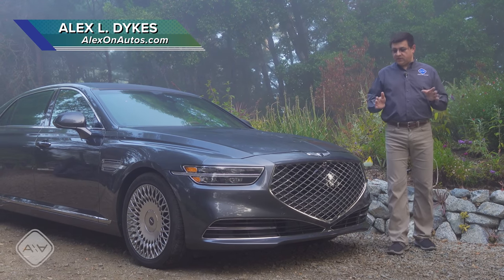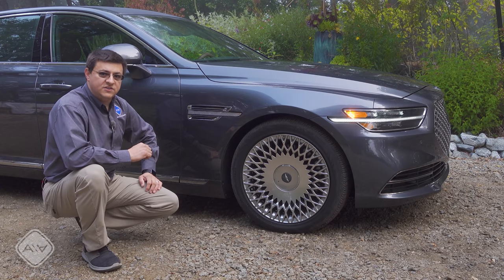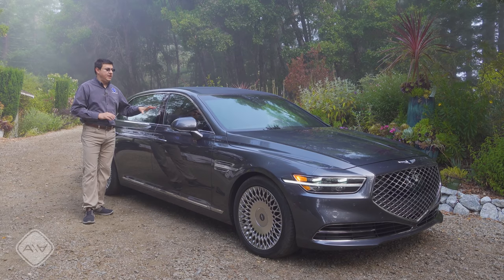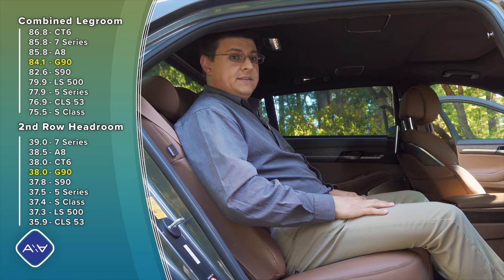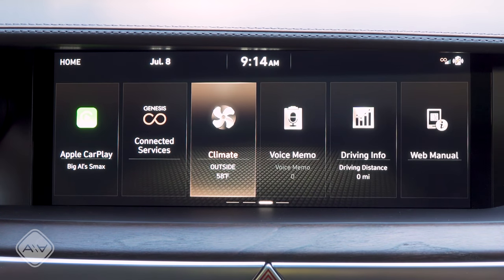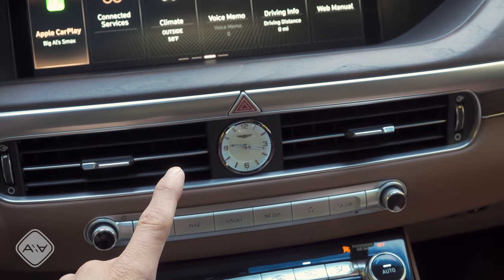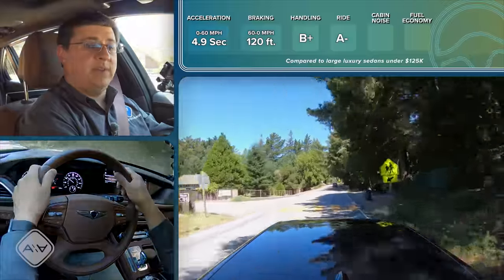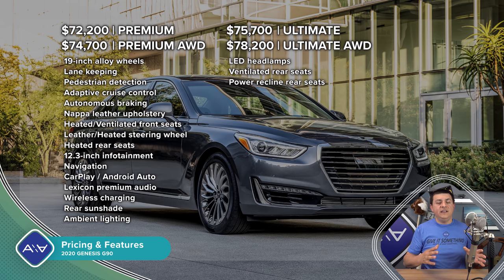Luxury For Less Cash And More Grille | 2020 Genesis G90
Value is a core component of the Genesis sales proposition and it works to great effect in the G70 and G80 sedans which deliver performance and handling comparable to the Europeans for less cash. But when it comes to a flagship sedan... is "value luxury" an oxymoron?